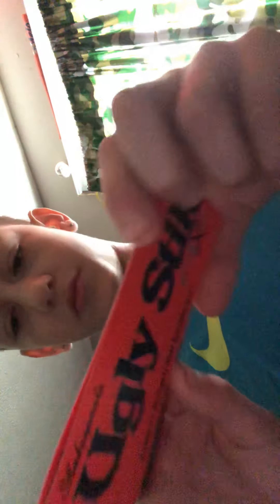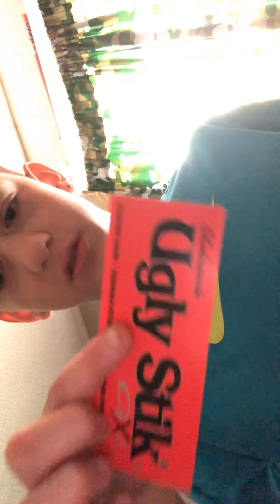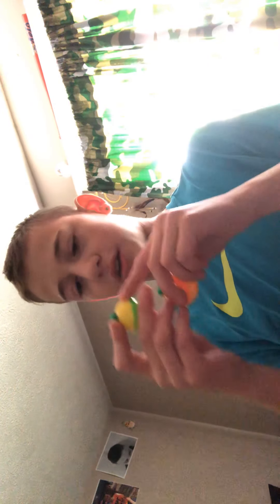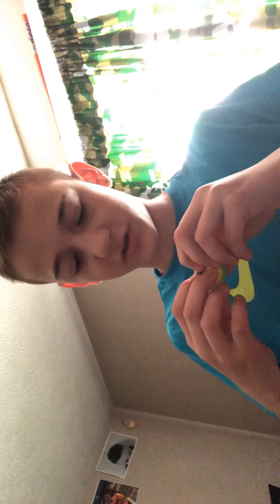Fishing announcement and fishing tackle